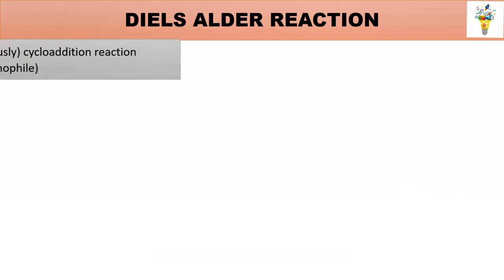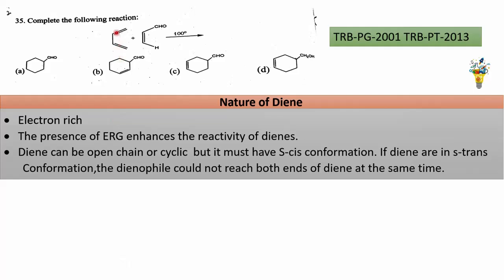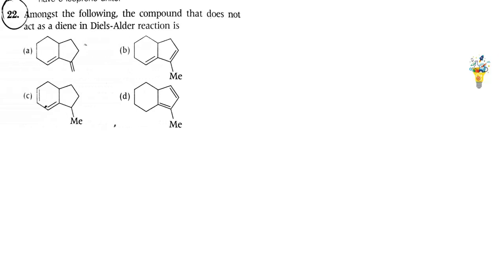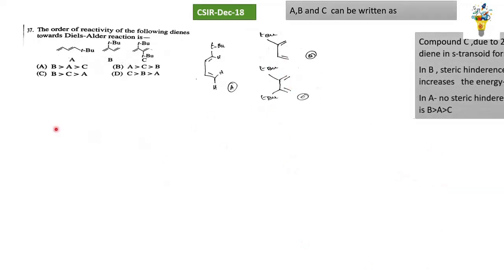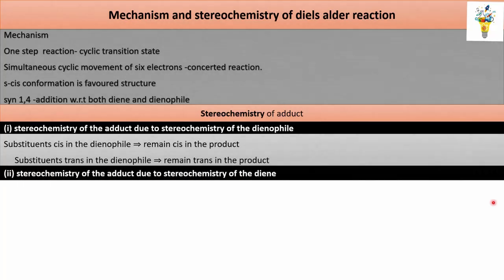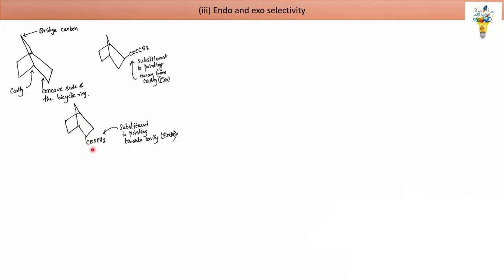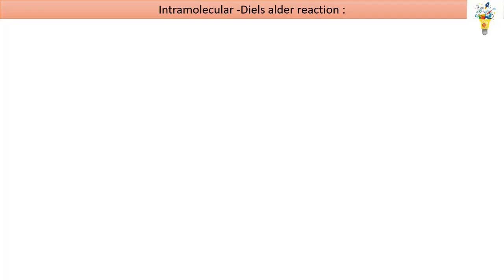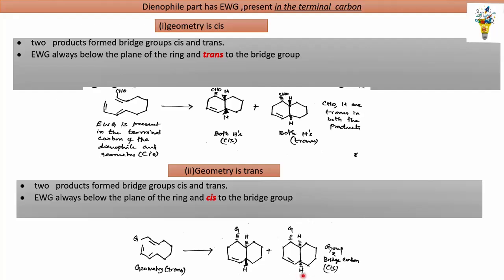DIEL ALDER REACTION/Mechanisms , type, Stereo Chemistry,/MCqs/Detailed Explanation/TRB AP-2025